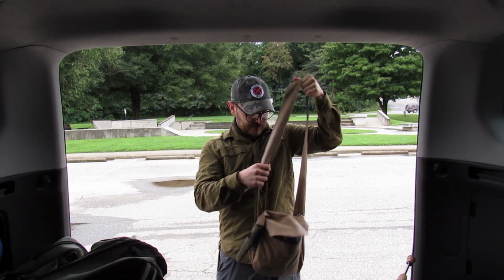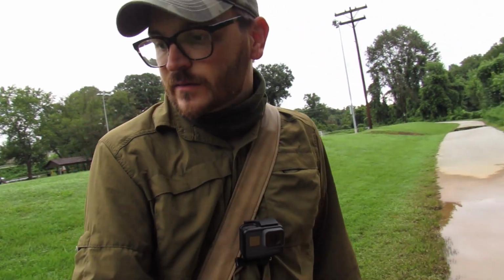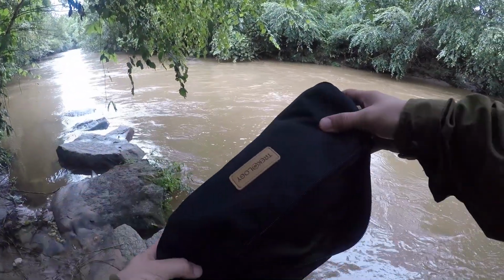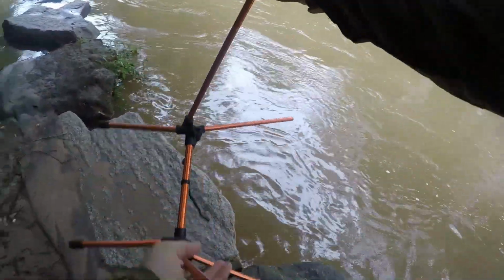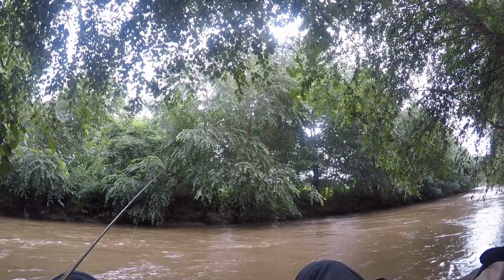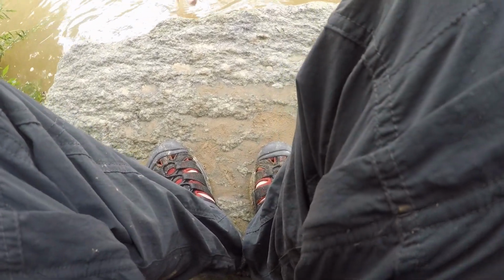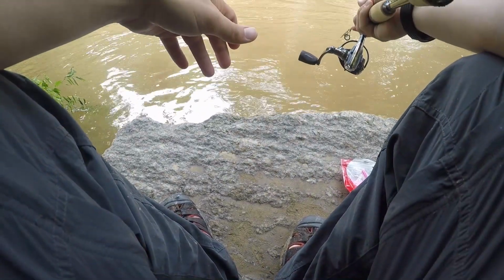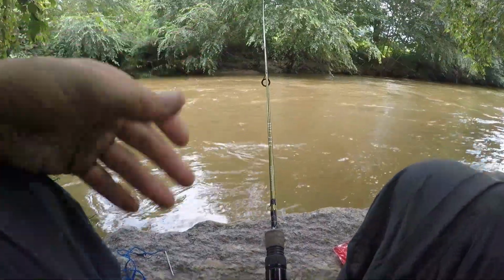River Fishing - Trading Up - Catch and Cook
Fishing the Ararat River, digging up worms, trading up to a catfish for dinner.